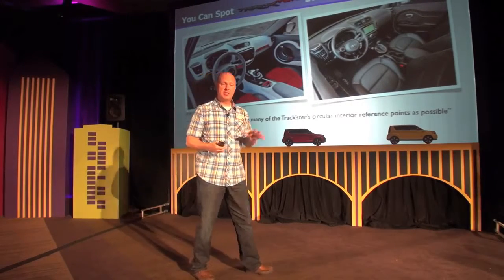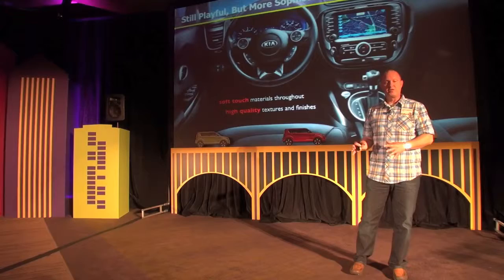2014 Kia Soul new exterior design